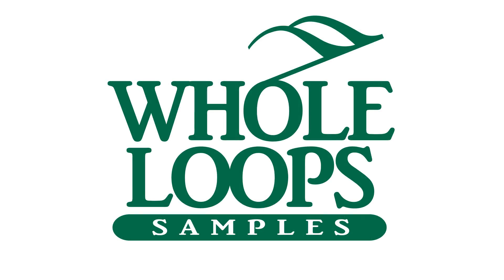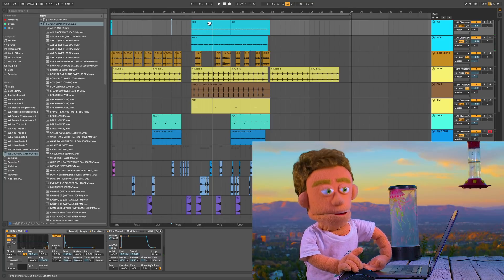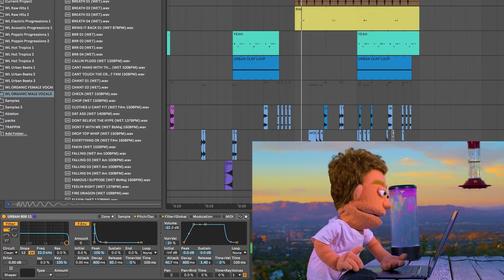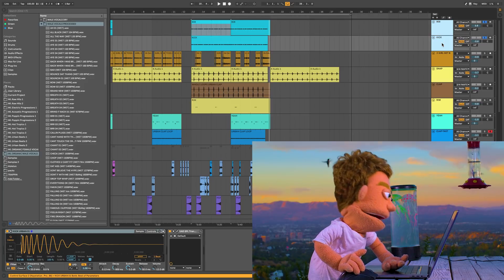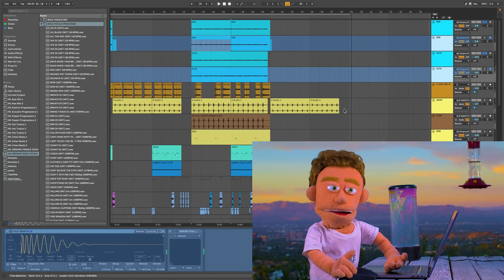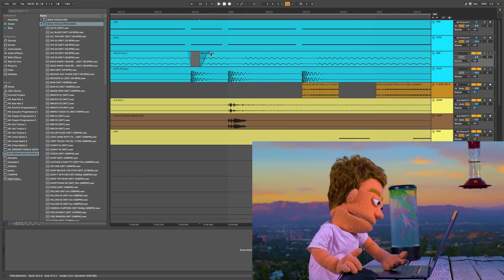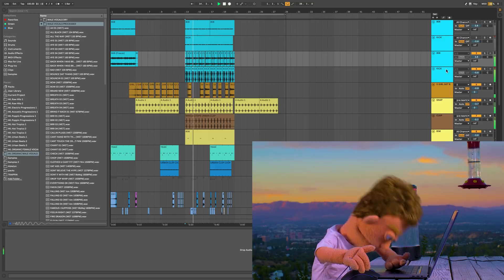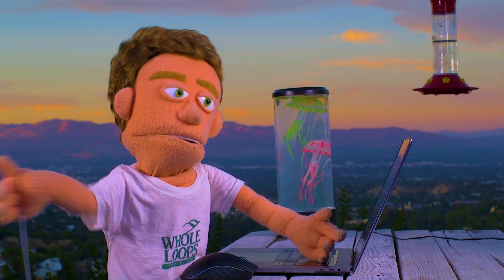How To Mix 808s & Kicks Together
Mixing 808s with a kick using volume fades and clip editing Ableton Tutorial by Reid Stefan Realest Puppet In The Game. How to get punchy kicks and 808s without plugins? Just cut up your 808 stem to make way for your kick!